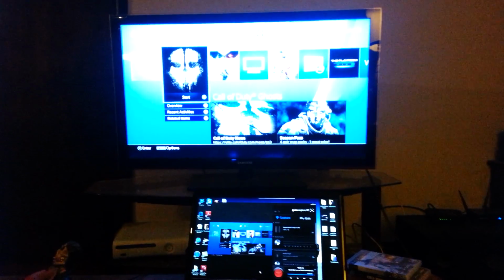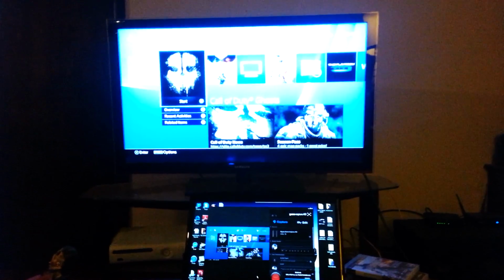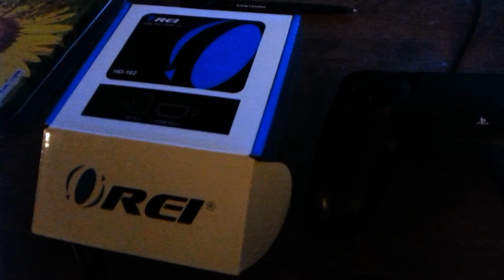HOW TO RECORD PS4 GAMEPLAY IN 1080P HDMI